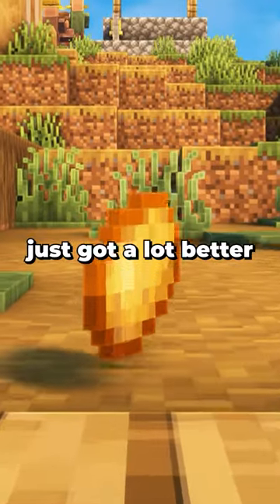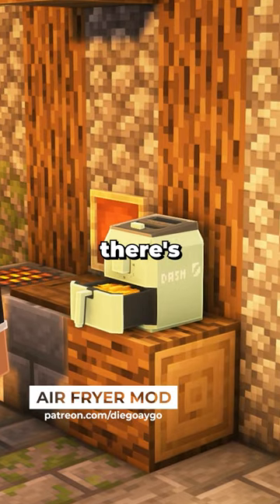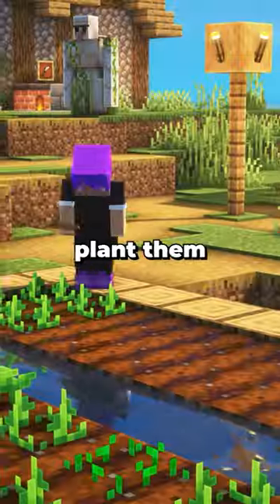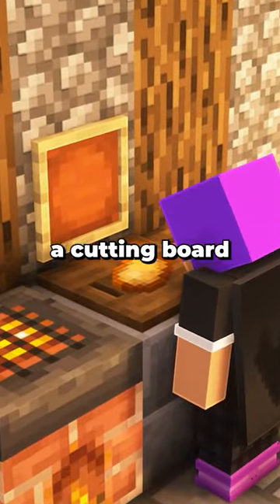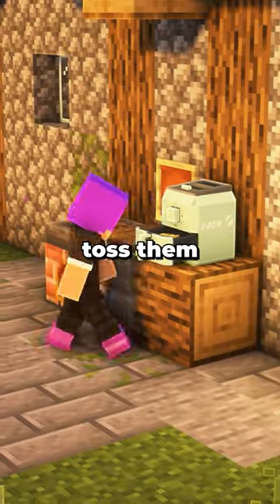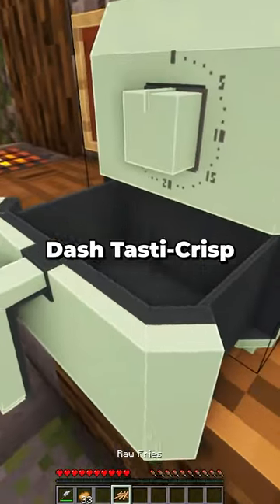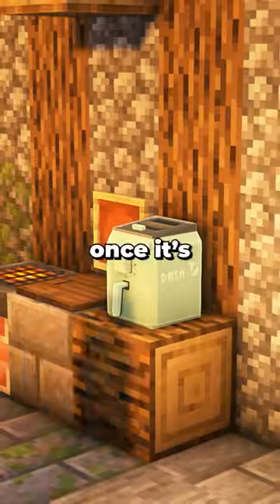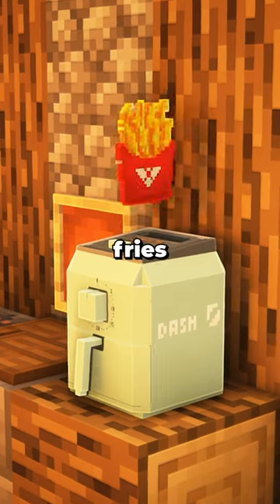Minecraft Potatoes Just Got a Lot Better!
(You'll have access to all current mods and future mod releases)

diegoaygo does another Minecraft challenge, a Minecraft, But challenge, but not Minecraft, But You Can't Touch Grass, Minecraft But You Can't Touch The Color Blue, Minecraft, But You Can't Touch Sand, Minecraft But You Can't Touch The Color Green, or any of his other Minecraft 1.18 challenges in 2022!

Today diegoaygo plays not Minecraft, But Water Rises or Minecraft, But Lava Rises, Minecraft 100 Days, or any other Minecraft but challenge like that, but Minecraft short from diegoaygo! It was HILARIOUS. diegoaygo​ ​ tiktok​ ​ Minecraft​

This Minecraft but challenge makes the funniest Minecraft videos without any funny Minecraft mods! Somehow this is the NEW funniest Minecraft video / tiktok / short ever! Instead of any other Minecraft challenge in Minecraft 1.16.5, this is a Minecraft video in Minecraft 1.18 in 2022, a 1.19.3 Minecraft video (almost 2023)!

The goal was to try to inform / speed run / speed runner of Minecraft against a killer / assassin but it is me, diego from twitch, diegoaygo tiktok / twitter , playing Minecraft Java 1.18.2 and not Minecraft Bedrock.